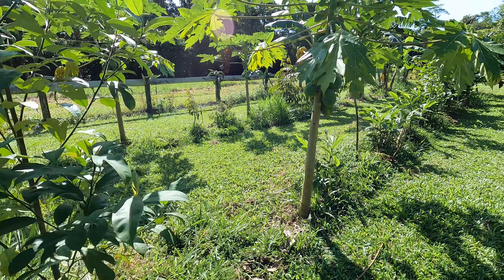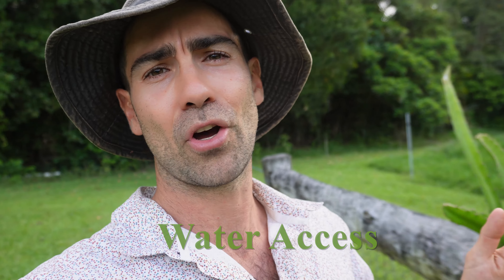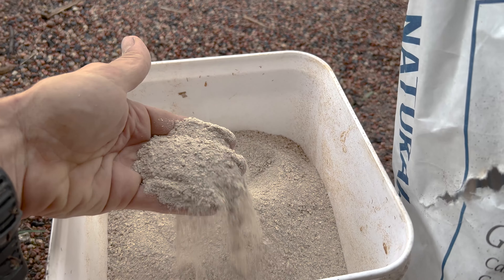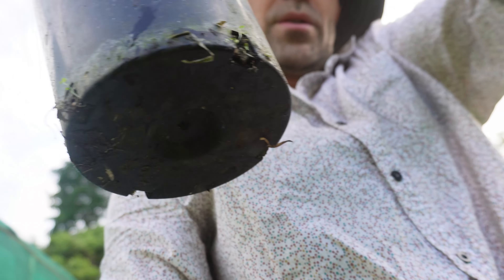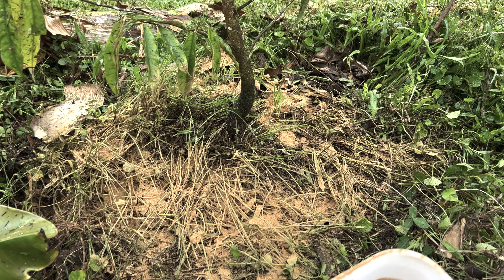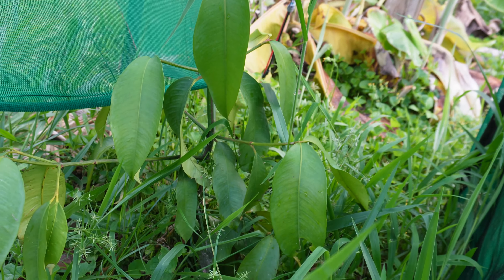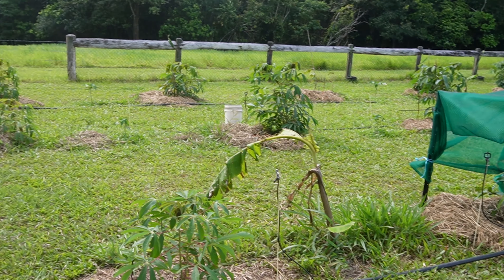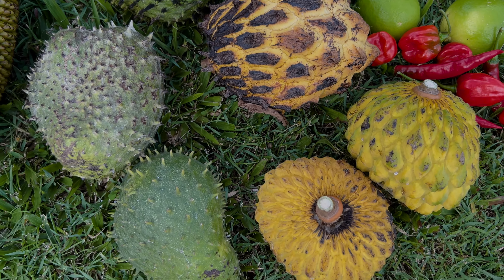Start Growing Fruit Trees EVERYTHING YOU NEED TO KNOW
A few thoughts about growing your own fruit trees. Hopefully this video gives you some insight. Az

*Please leave Questions in the comments to be answered in future videos.